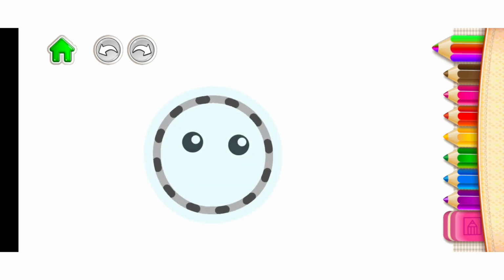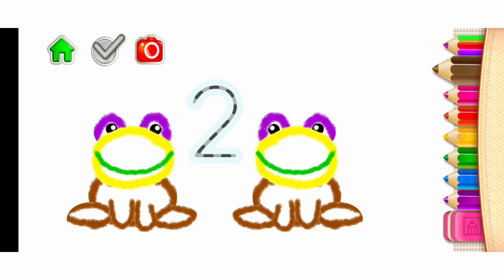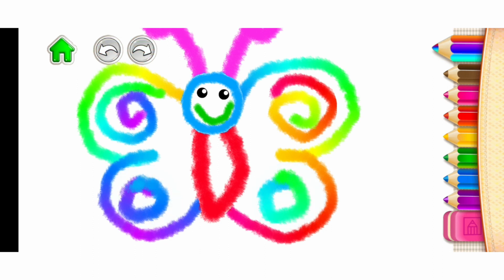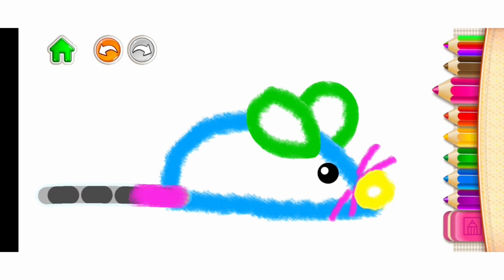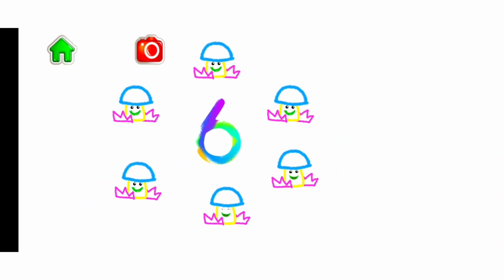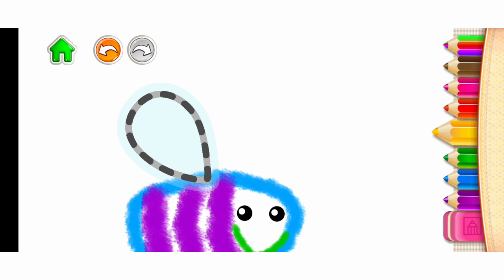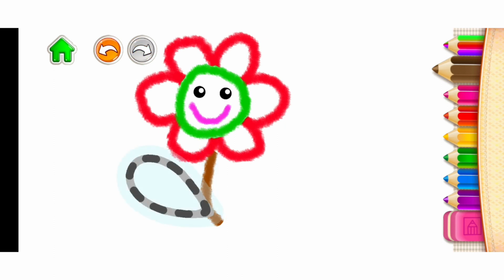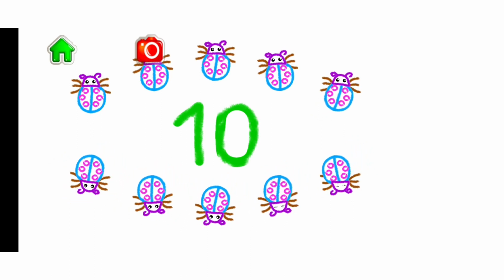color trace and learn | counting and tracing for kids | learn to count 1 to 10 | kids mathematician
kidsmathematicianSmart learning,Smart learning for all,Education,Study,Learn,Animation,Math,Maths,Mathematics (Field Of Study),Basic Addition,basic addition and subtraction,aumsum,aum sum,aumsum time,it's aumsum time,its aumsum timeBasic Addition
Basic Addition For Kids
Basic Addition For Kindergarden
Basic Addition for Preschoolers
Basic Addition for Toddlers
Addition
Addition for Kids
Learn Addition
Learn Addition For Kids
Learn Addition For Kindergarden
Basic Addition Maths
What is Addition
Learn add
Learn add for kids
Learn add Math
Learn to add
Learn to add numbers
Learn to add Kindergarden
Learn how to add numbers
Premath
Premath Concept
add
Sum
LKG
UKG
Preschool
Kindergarden
Kids Educ
Addition
Subtraction
math
Mathematics
subtract
Kids
Maths For Kids
science lessons
math lessons
basic
learning
science
addition
song
add
kindergarten
addend
numbers
minus
rocknlearn
rap
learn
math cartoon
earlylearning
child
arithmetic
teach
tutorial
preschool
basic math
math4kids
grade K
easy & simple
lesson
Educational
cartoons
Activities
pre-k
homeschool
informative video
Preparing for school
Games
Educational Baby
baby
3D Animation
Preschool Activity
diyplayideas
recycleandplay
preschoolactivities
mathforkids
Fun learning
hands on learning
addition
math
addition for kids
basic addition
learn addition
addition for kindergarten
maths
addition for children
math kids
1st grade math
math addition
addition song
basic math
how to teach addition
learning addition
addition and subtraction
addition math facts
addition math lesson
addition math lessons
math addition and subtraction

for more fun learning like it kindly visit this video